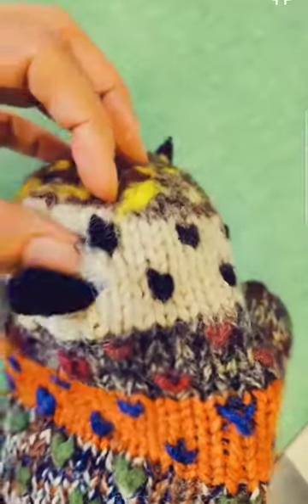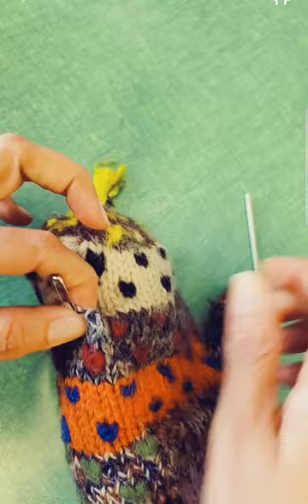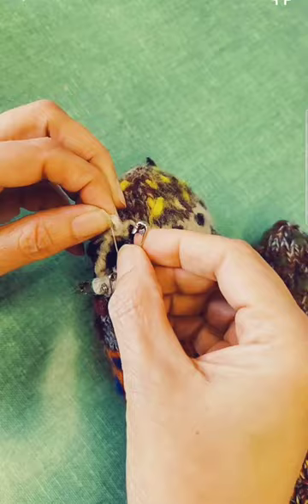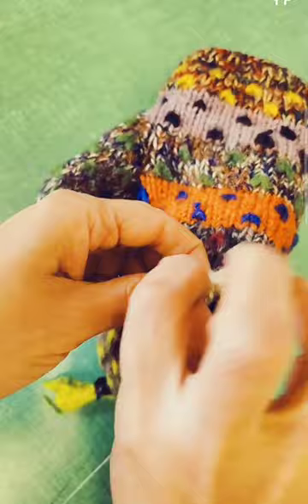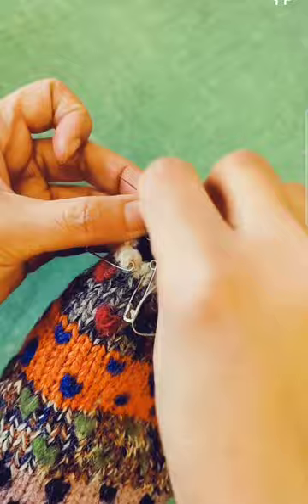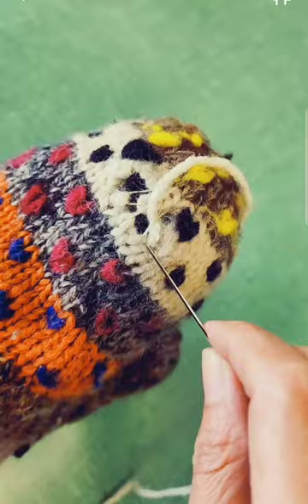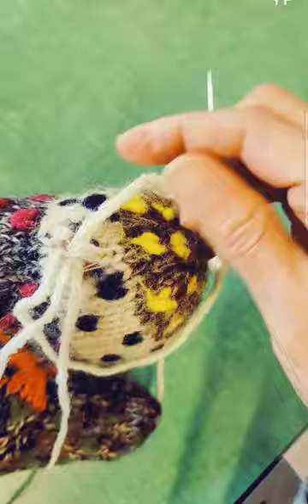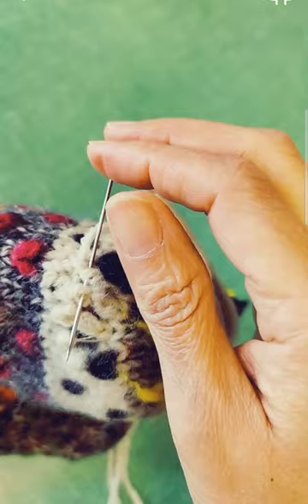Let's darn it!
Hello everyone! In our last video of invisible mending, a lot of you were asking me about knits.  Here you go!